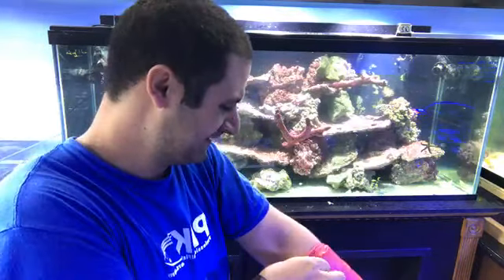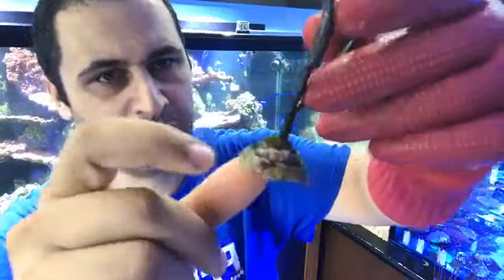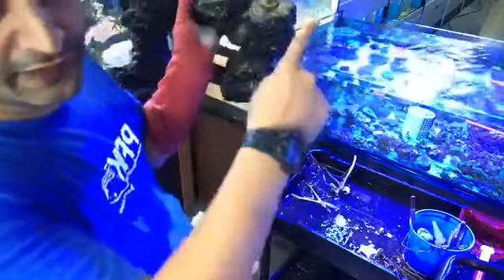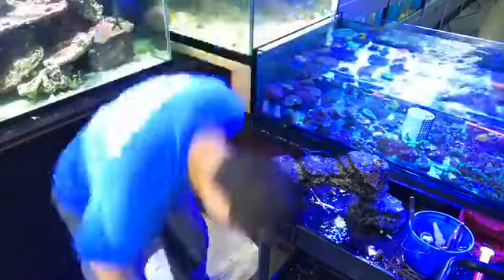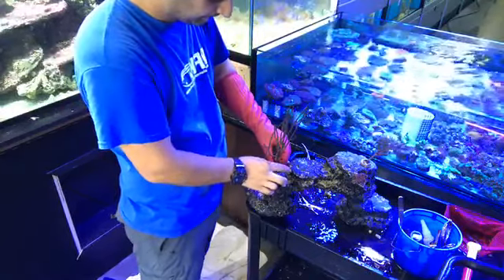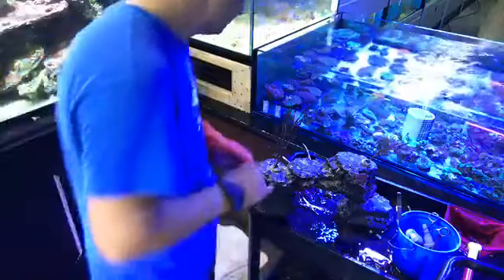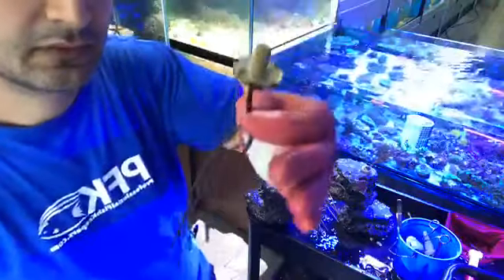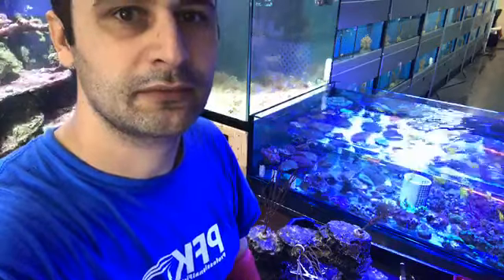How to glue coral to an artifical decoration